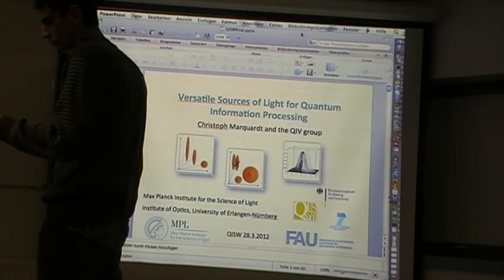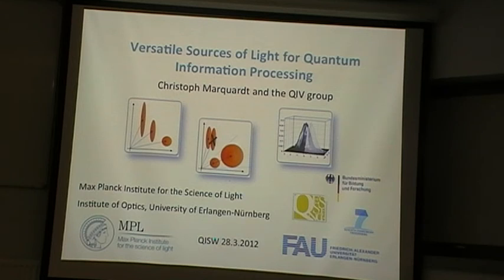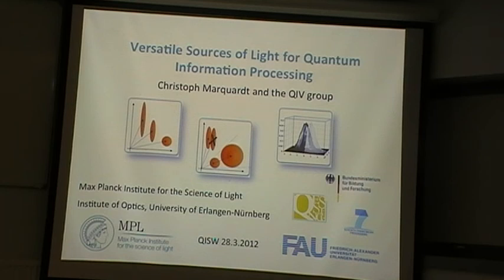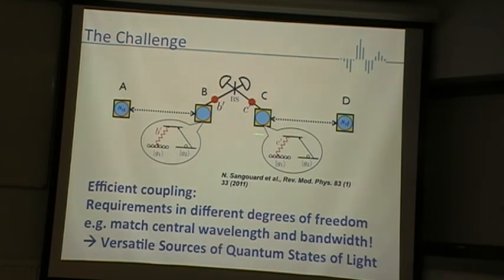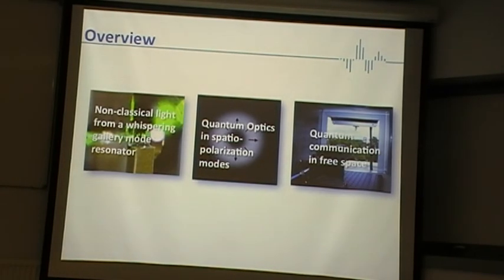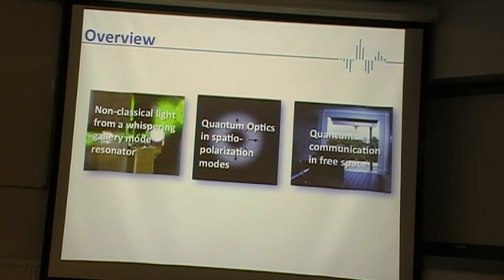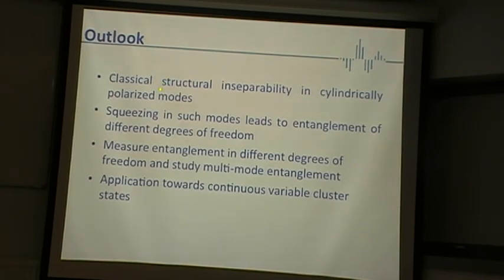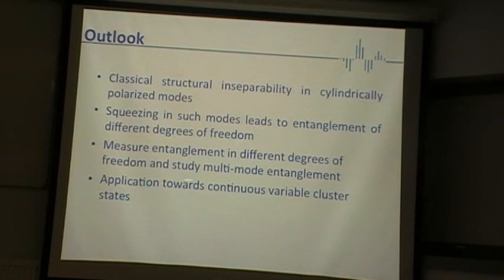Christoph Marquardt: Versatile Sources of Light for Quantum Information Processing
Presented at QISW 2012 at the Department of Computer Science, University of Oxford, UK.